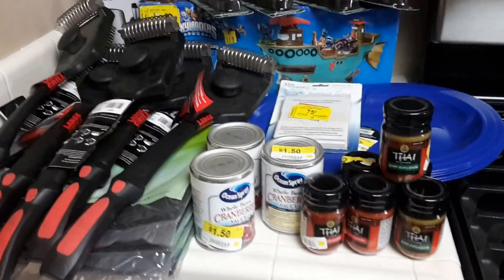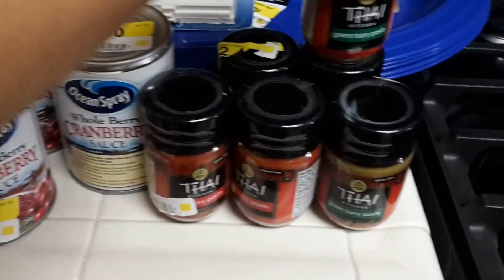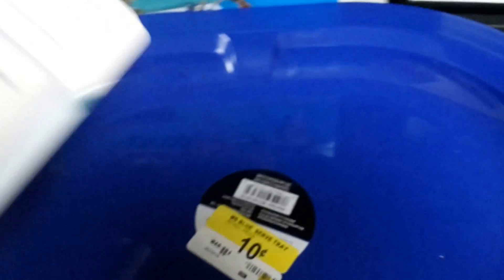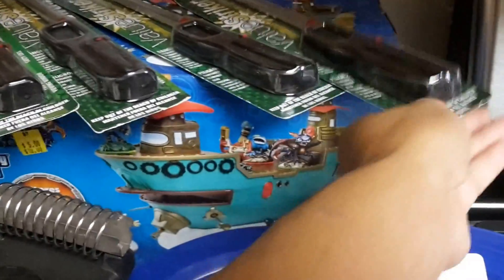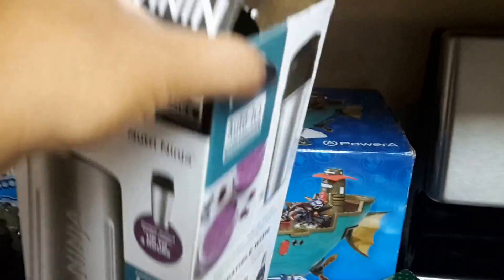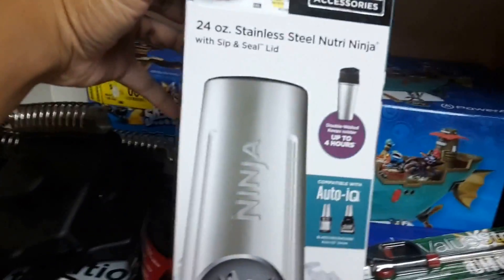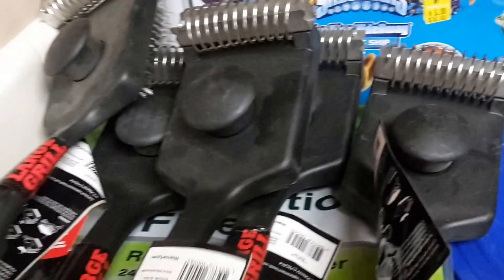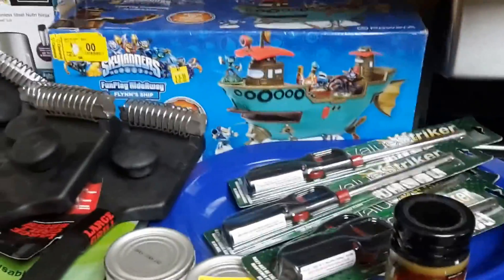Walmart Clearance September 2016